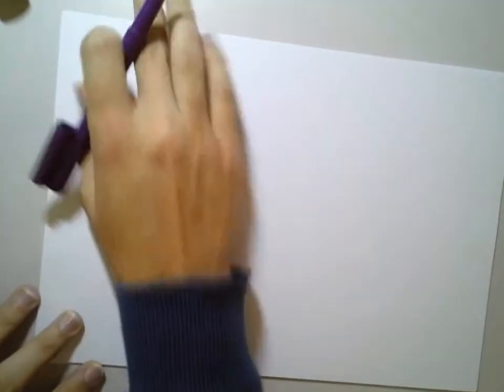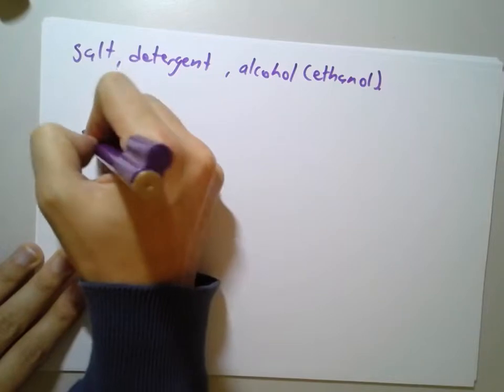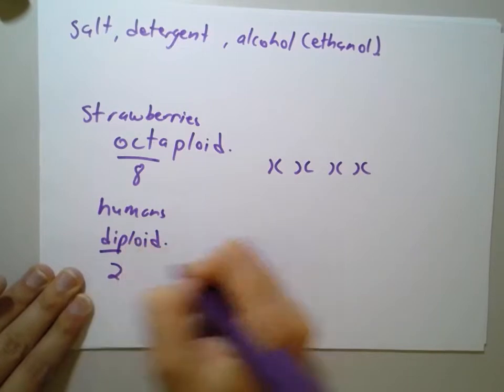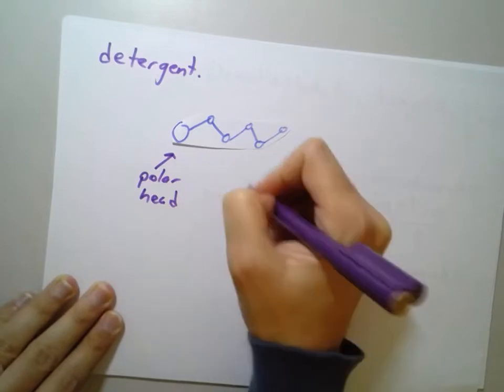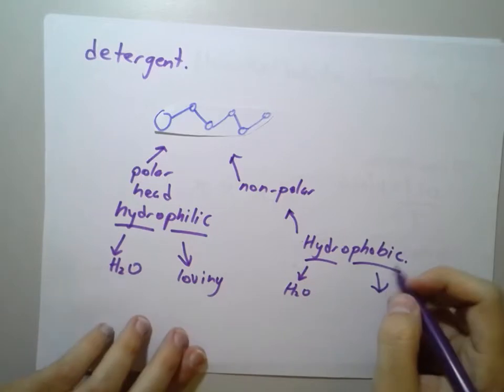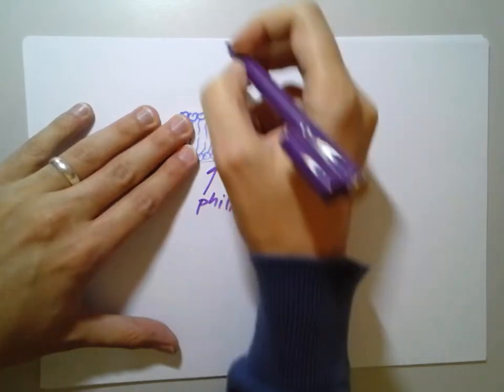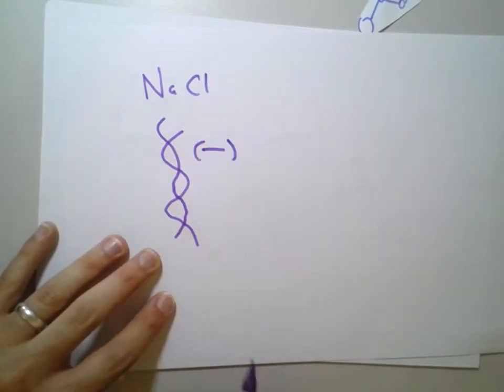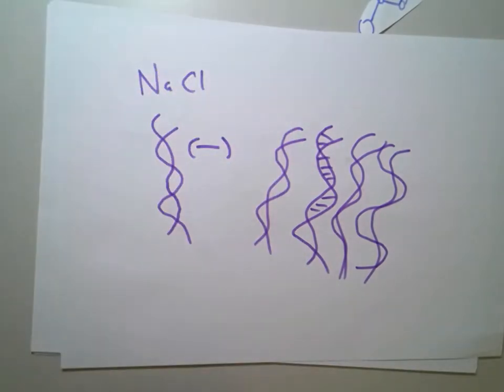Explanation on DNA extraction prac (10y)